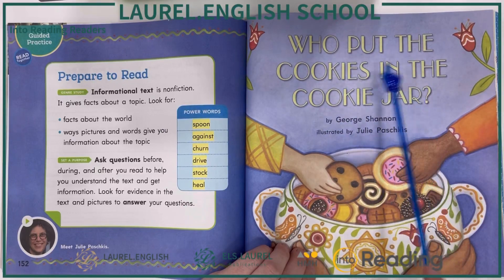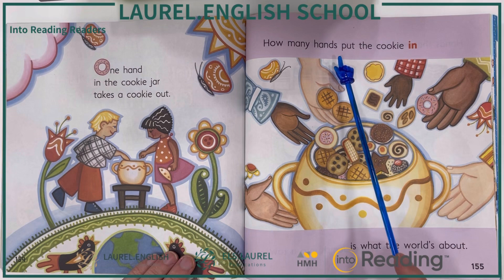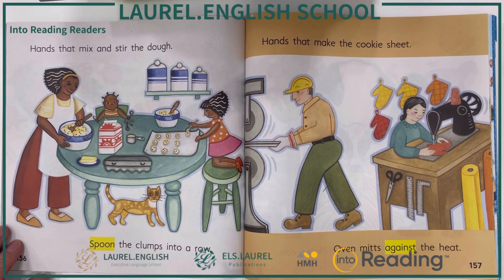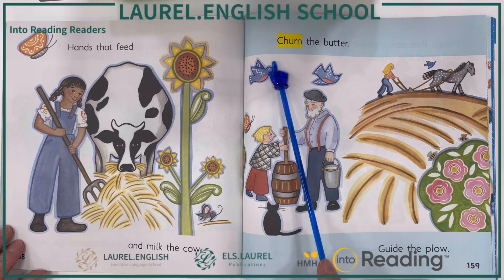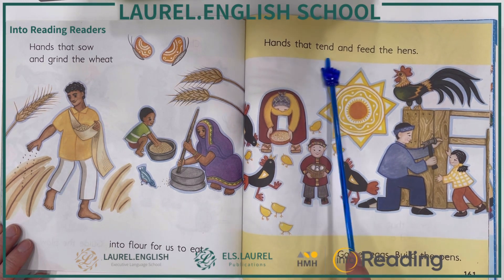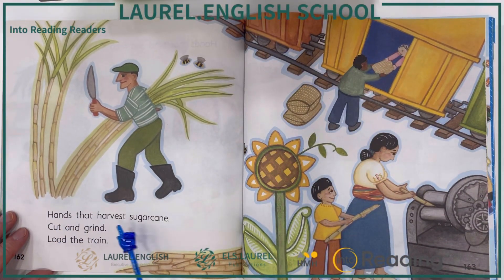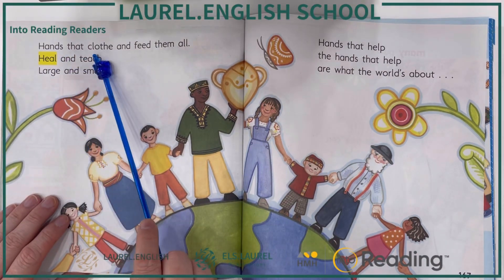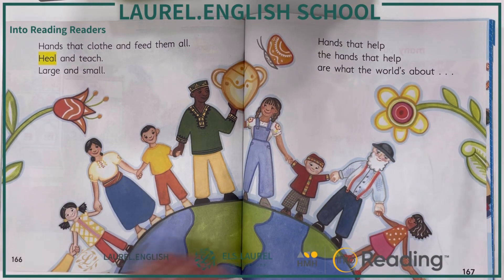Into Reading 1.1 WHO PUT THE COOKIES IN THE COOKIE JAR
로렐 어학원 원어민 선생님이 읽어주시는 미국 교과서 Into Reading (인투리딩) 스토리

본 영상은
로렐 어학원에 재원중인 원생들이가정에서 학습 시 유용하게 활용할 수 있도록 제작된 영상입니다.